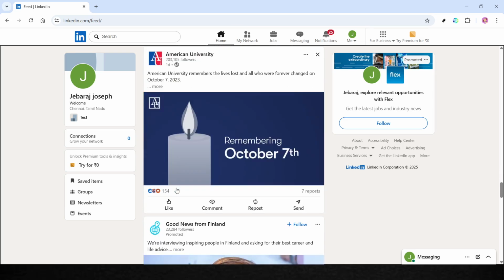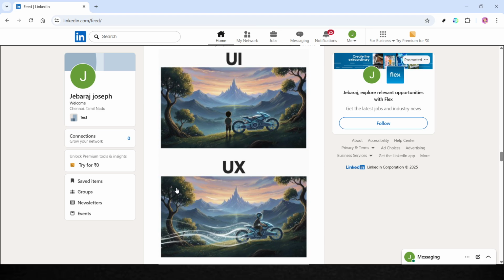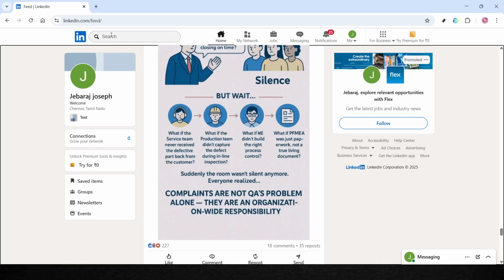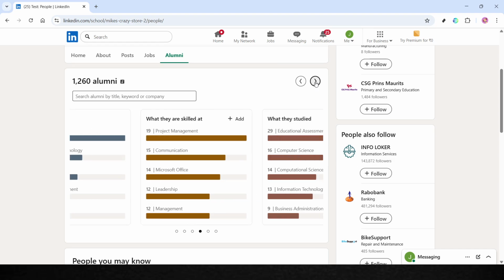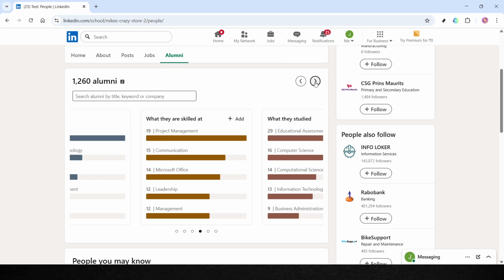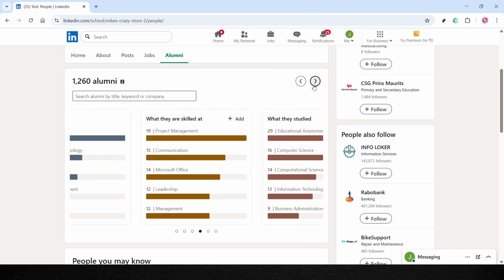How to Find Alumni at a Company on LinkedIn 2025 (Step By Step)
Learn How to Find Alumni at a Company on LinkedIn 2025 (Step By Step)

In This Video, We'll Show You 👇
Linkedin Alumni Search
Find Company Alumni Linkedin
Linkedin Search Alumni
Linkedin Networking Alumni
How To Connect With Alumni On Linkedin
Linkedin For Alumni
Alumni Network Linkedin
Find Former Colleagues Linkedin
Linkedin Search Tips
How To Use Linkedin For Job Search
Linkedin For Career Change
Linkedin Networking Strategy
Find People At Company Linkedin
Linkedin For Recruiters
Linkedin For Sales
Linkedin For Job Seekers
Linkedin Search Filters